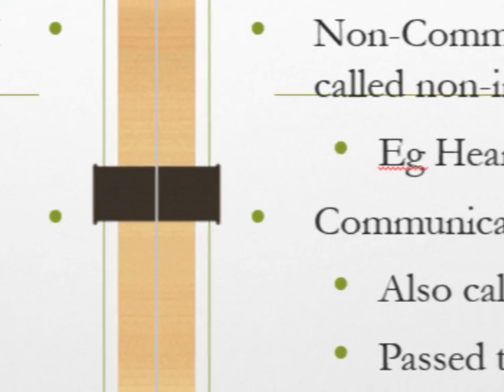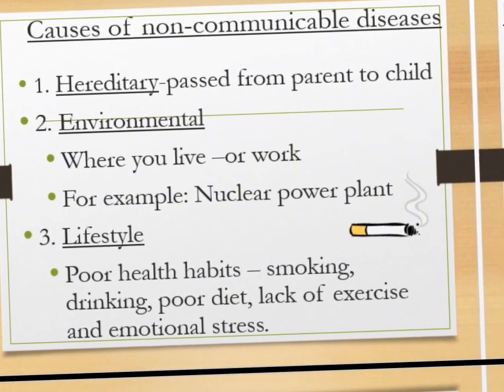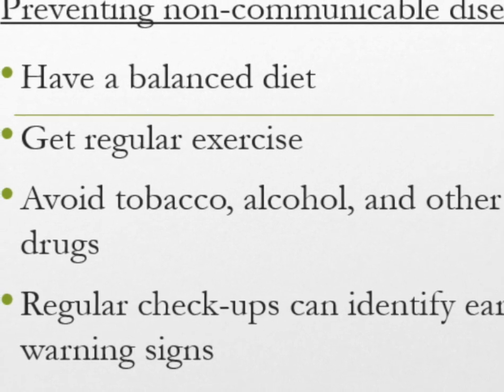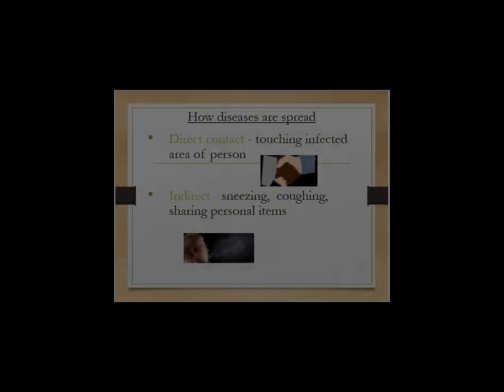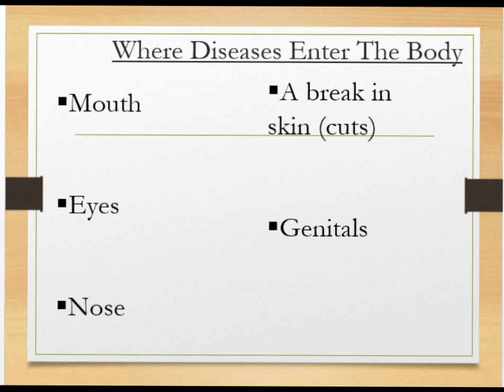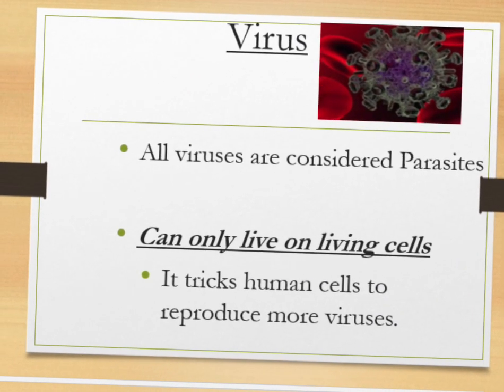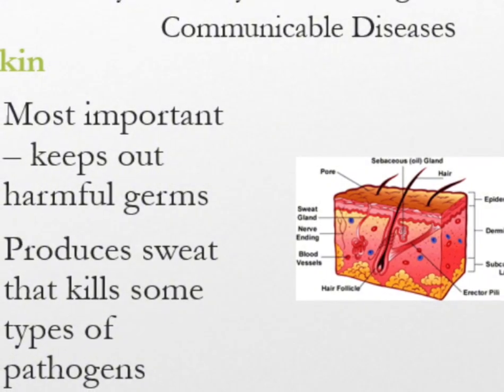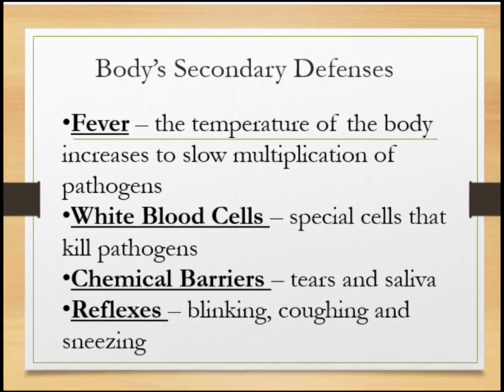Zimsec J2023 Biology P2, #12, explaining infectious & non infectious diseases